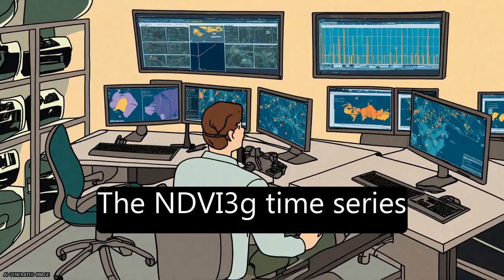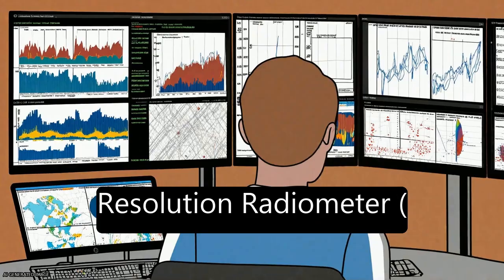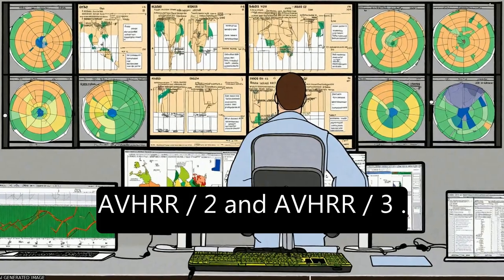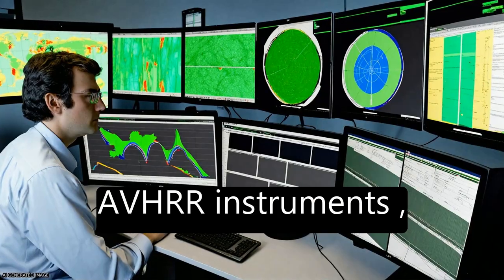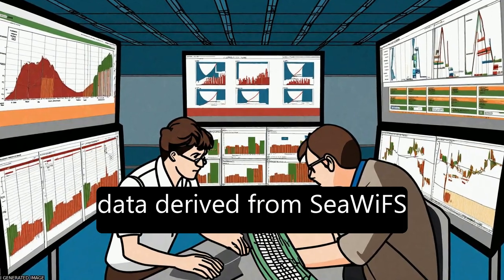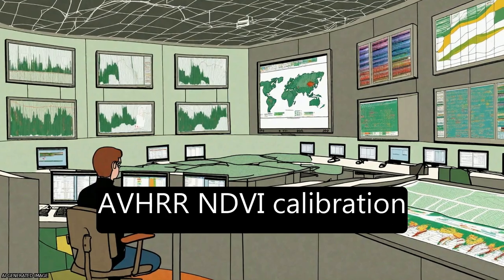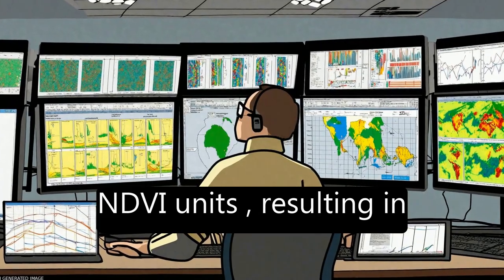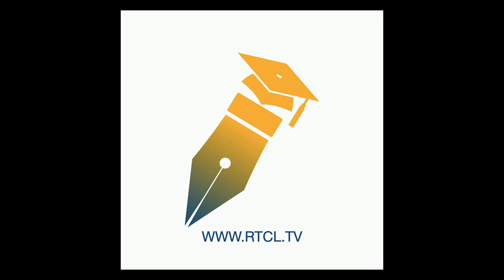A Non-Stationary 1981–2012 AVHRR NDVI3g Time Series | RTCL.TV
### Keywords ###

### Article Attribution ###
Title: A Non-Stationary 1981–2012 AVHRR NDVI3g Time Series
Authors: Jorge E. Pinzon ,and Compton J. Tucker
Publisher: MDPI AG
DOI: 10.3390/rs6086929

### Video Timestamps ###
0:00:00 - Summary
0:00:59 - Title
0:01:04 - Tail
0:01:08 - End